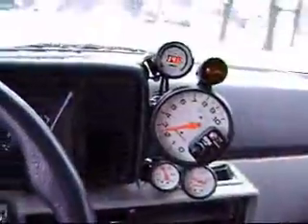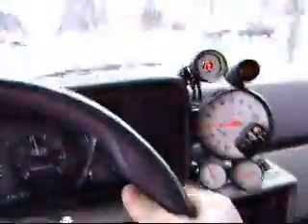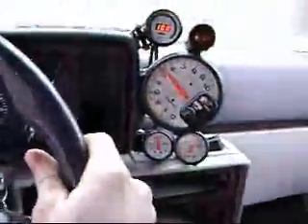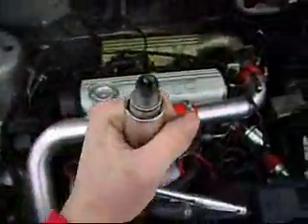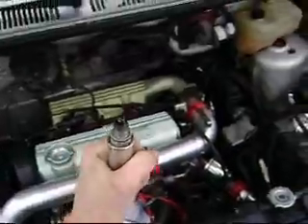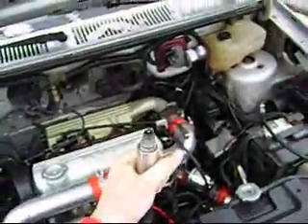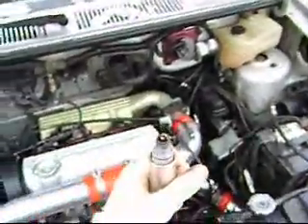Turbo Tuning and Failure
Tuning a 1990 Dodge Caravan - T04E S50, 3" exhaust, F350 FMIC, water injection, stock longblock